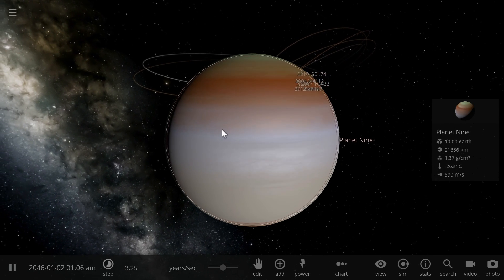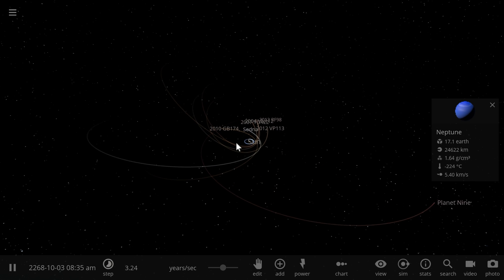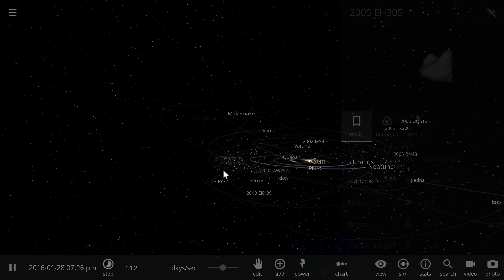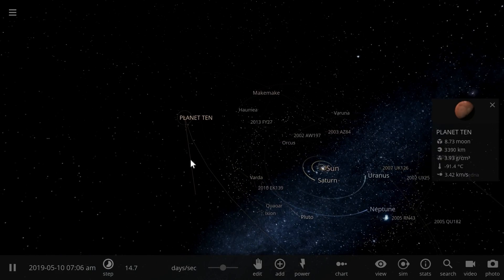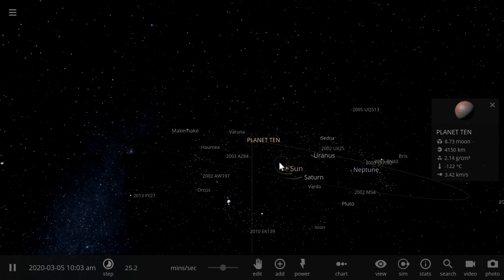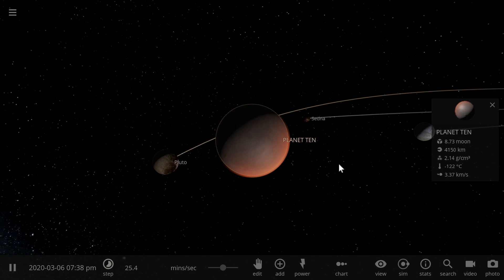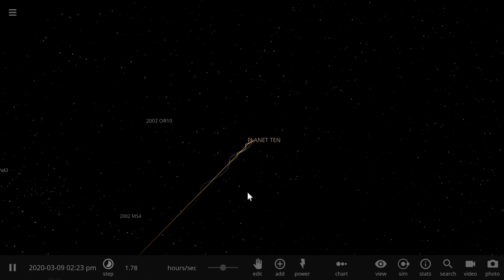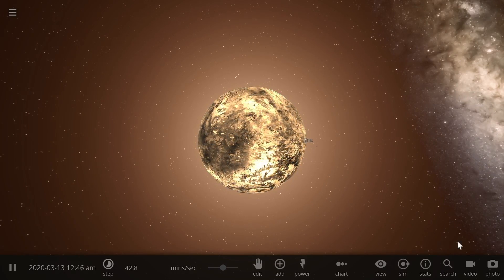PLANET TEN?! Evidence of a New Planet In Our Solar System - June 2017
In this video, we will talk about planet 10 based on this paper.